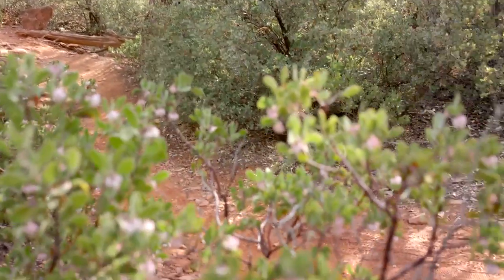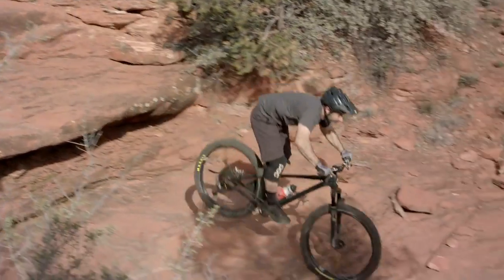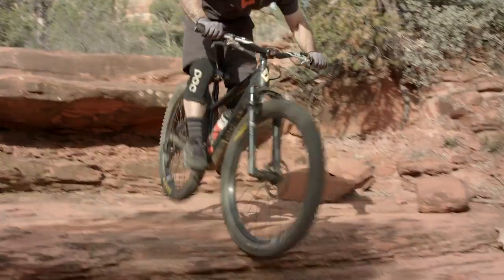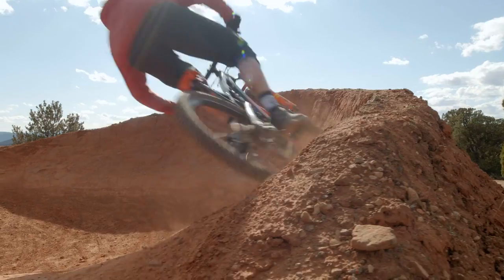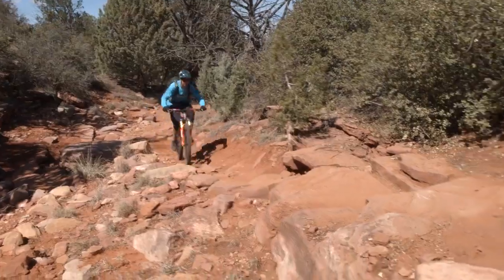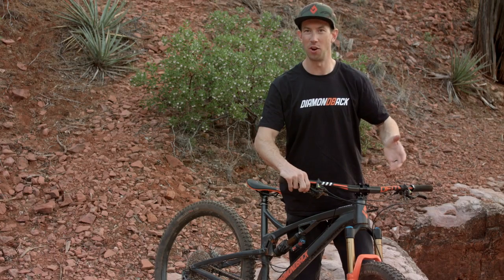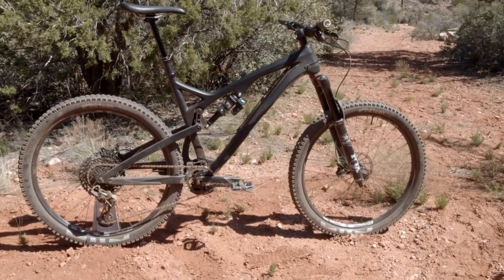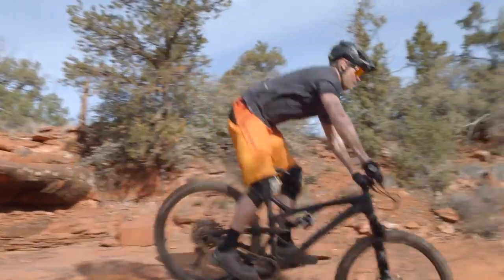DiamondBack Guide: New Terrain At Sedona MTB Festival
The Sedona Mountain Bike Festival is a three-day mountain bike celebration that takes over Posse Grounds Park, attracting riders from all over to the more than 200 miles of single-track in and around Sedona.
On-site with the Diamondback Demo Tour Team, ExpertVoice was stoked to film what some of Diamondback’s top builds at the fest could do, piloted by pros like Eric Porter and Seth''s Bike Hacks, who knew just how to put these bikes through their paces.

Also Watch:
Swagtron Guide: Beachside Ride-along - SWAGTRON

DiamondBack Guide: On Location at the Sedona Mountain Bike Festival

Swagtron Guide: HOW TO: Use the Swagger SG5 Elite App